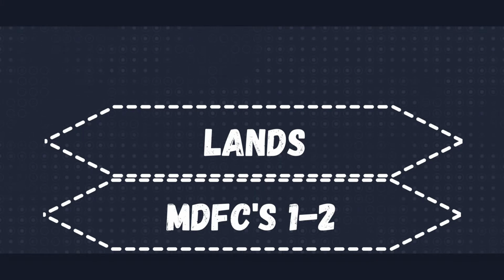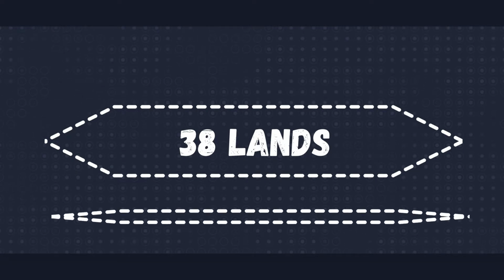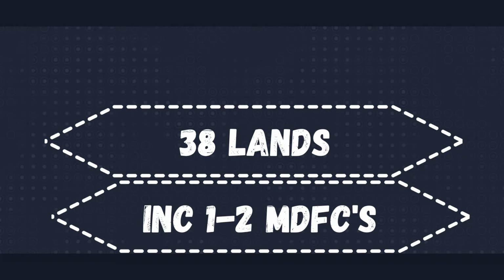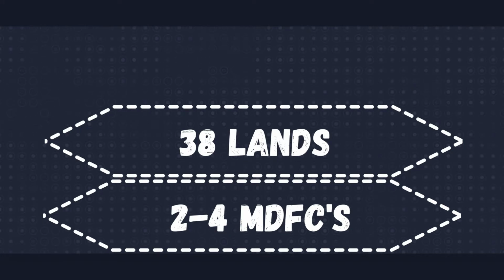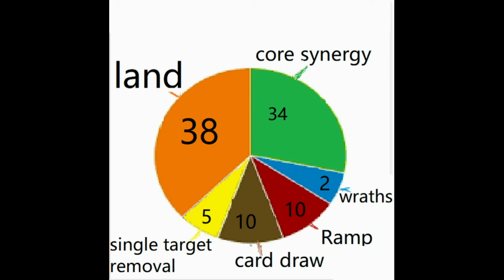EDH deck template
I do my own basic deck building guide for EDH
also if you want to check out the podcast search for EDH geeks